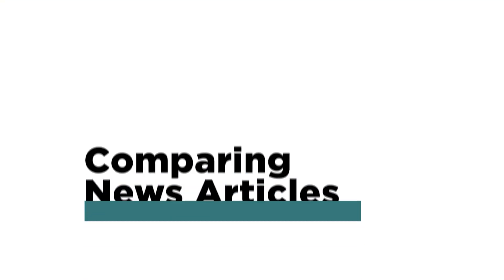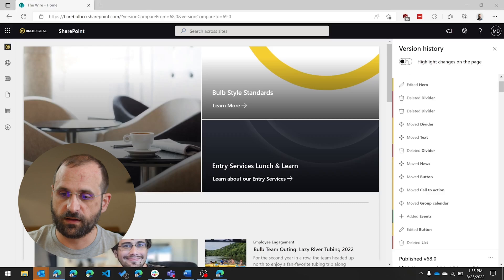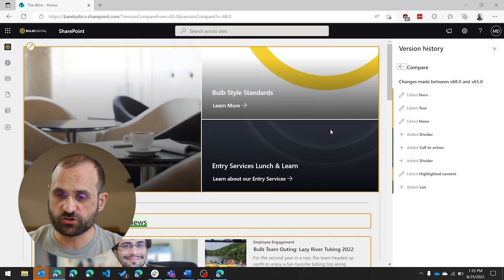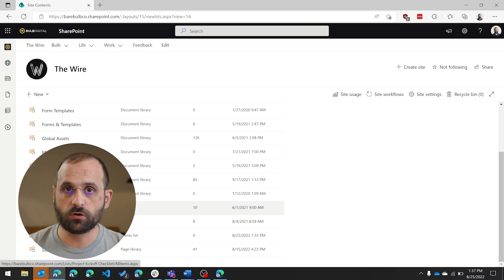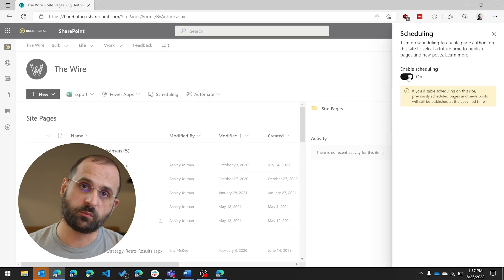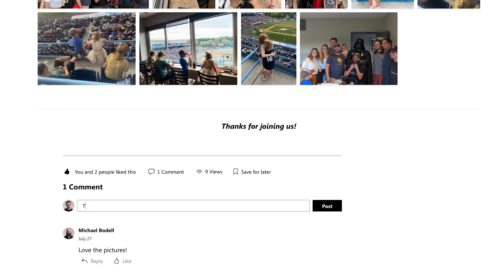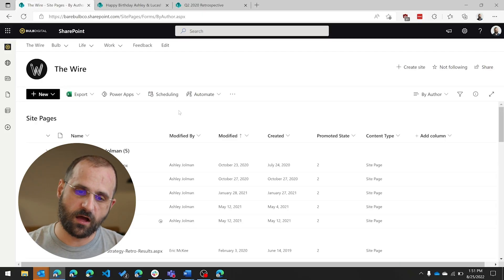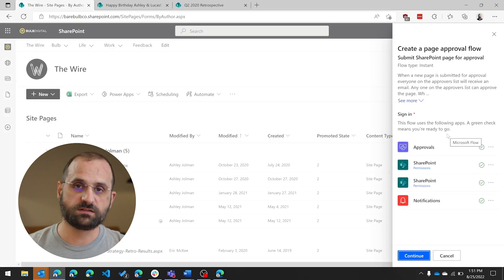Mastering SharePoint News: Enhance Your Intranet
Get a better understanding of Sharepoint News when publishing, editing, scheduling pages, reviewing page history, and so much more. Deliberate use of your Intranet means engaged employees and a modern workplace.

Presenter: Matt Dressel